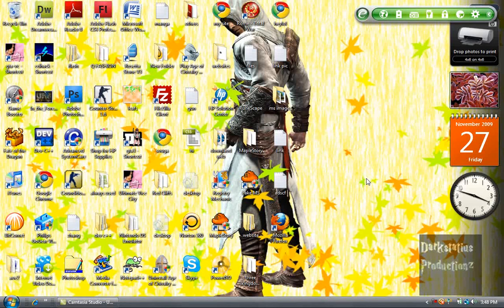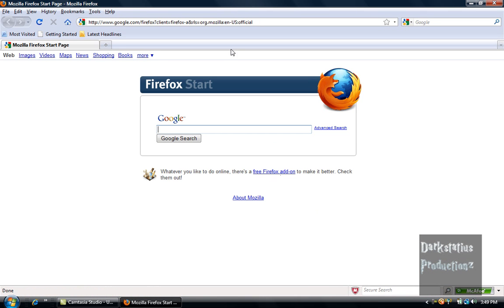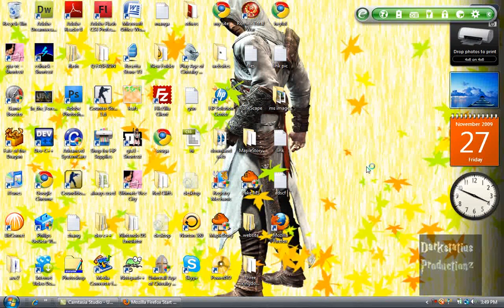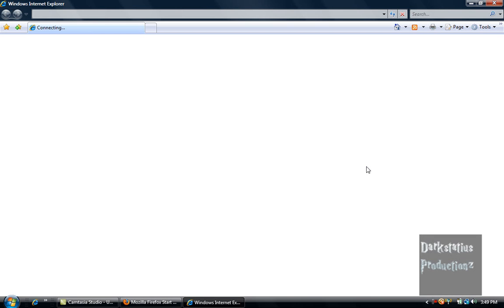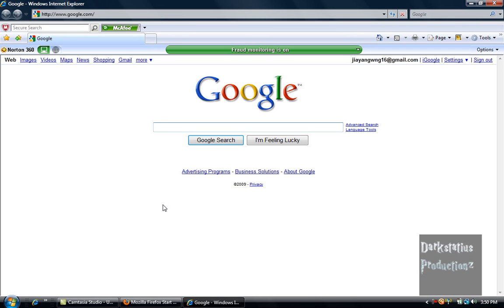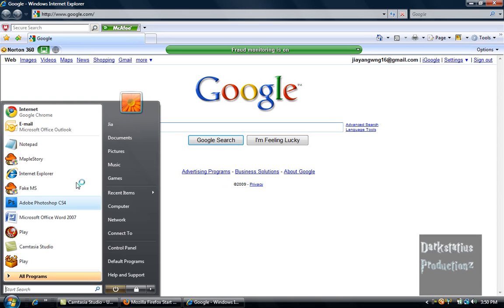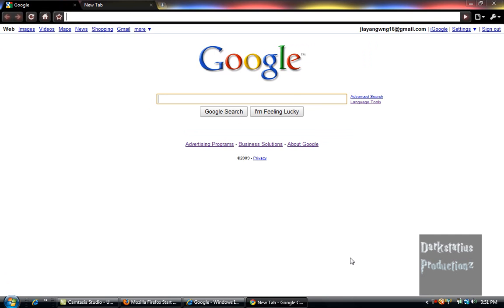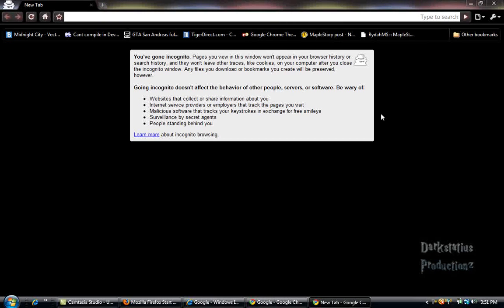Best Browser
Trying to decide? This is a guide for you!